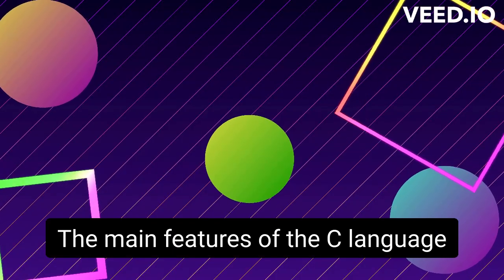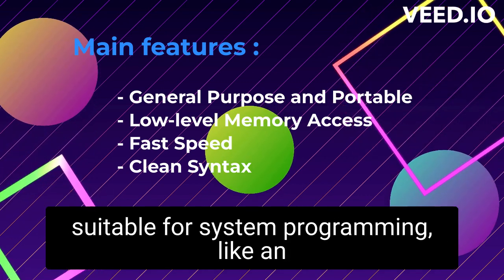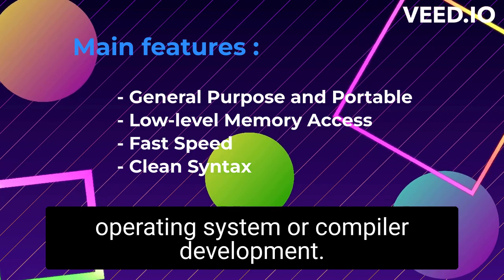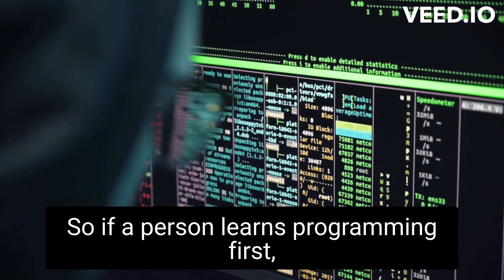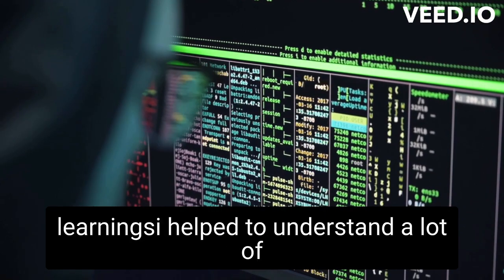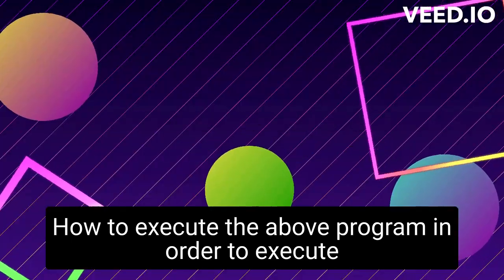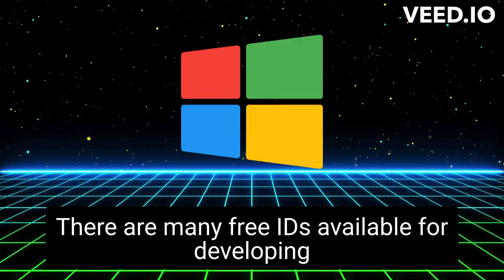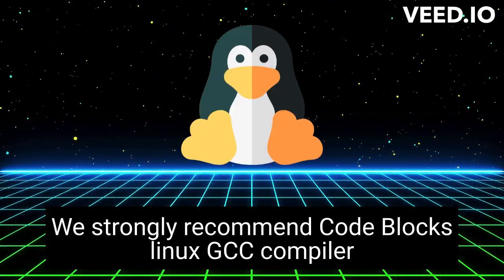C | What is C Programming Language | #2023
welcome to this channel . this is provide free tutorials for computer science Engineering branch like programming language + core subject + new tech news + off campus drive info + internship info + more .
What Is C Programming Language . in 2023 Edition

jobs 2022
2022
internship 2022
part time job for java developer
software engineer job
jobs for 2021 engineering students
Jobs for freshers below 60% aggregate
jobs for below 60% in btech,
job for below 60 degrees
60 below criteria  jobs
 high paying jobs
job for below 60%
job of system engineer
govt jobs 2021
latest job updates in hindi
multiple off campus drive 2021
latest job notification 2021